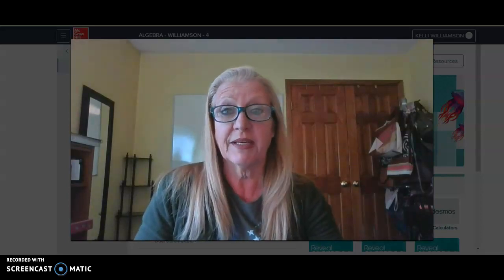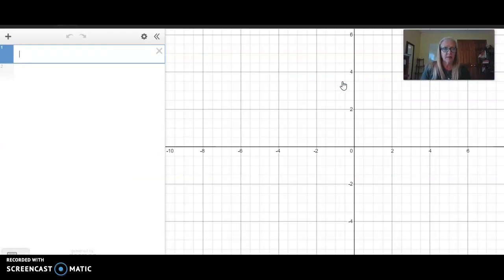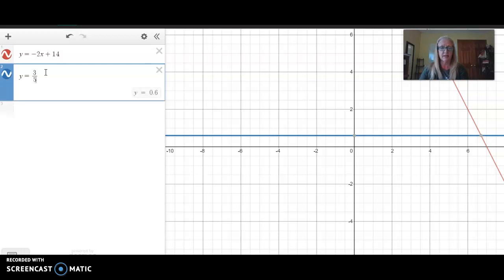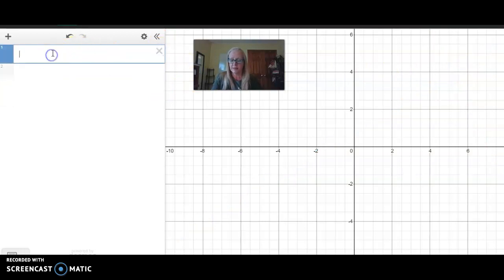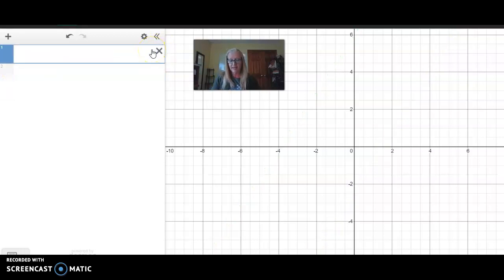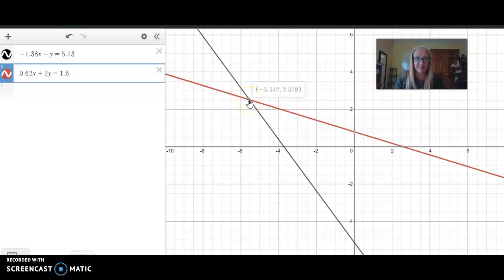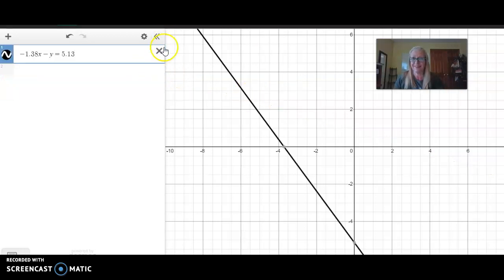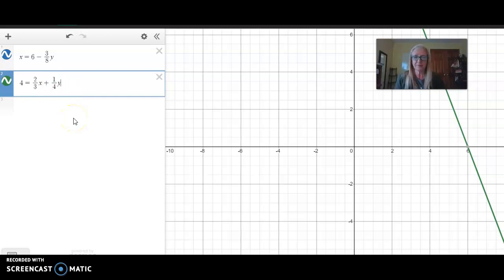Using Desmos to Solve Systems of Equations